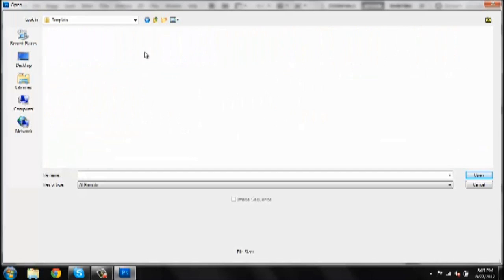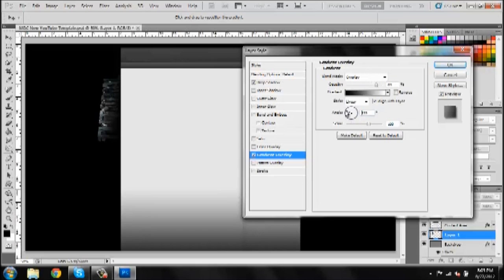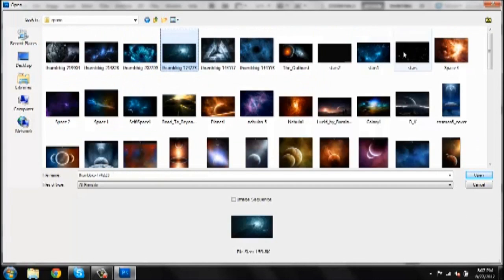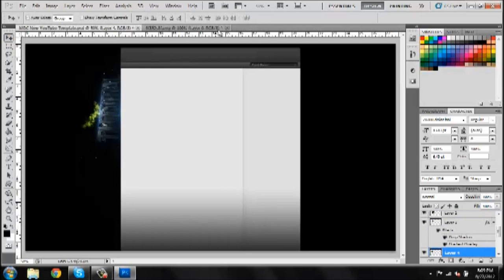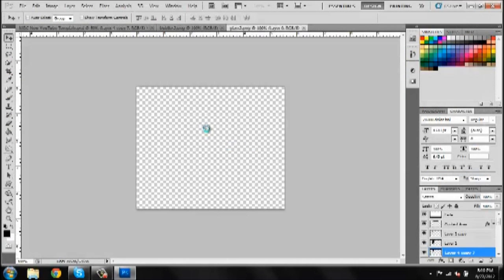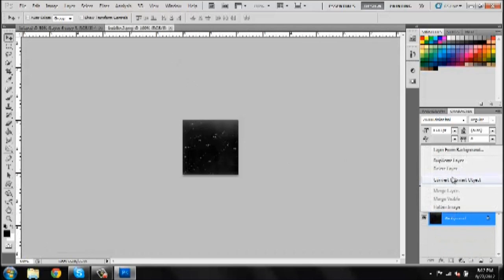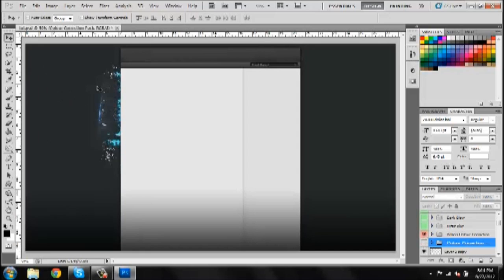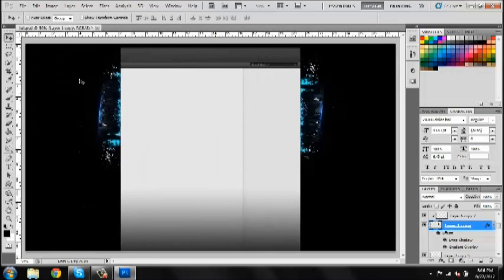Making a Basic Youtube Background: Part 2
Hey guys here is the second and final part of the series. Enjoy!!